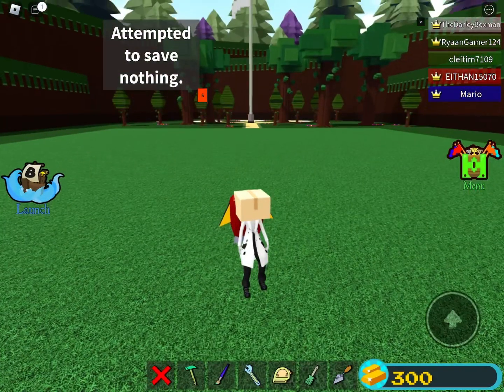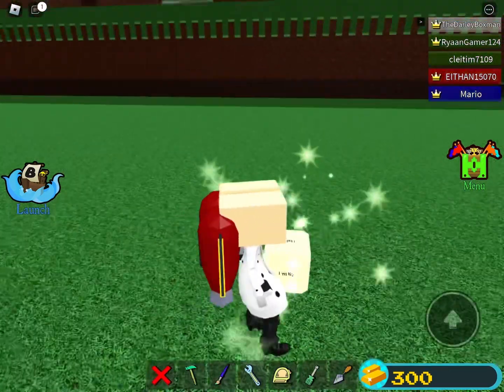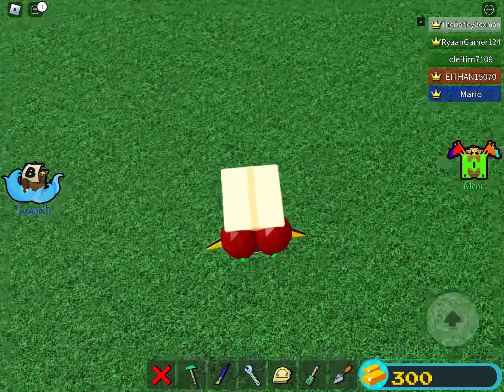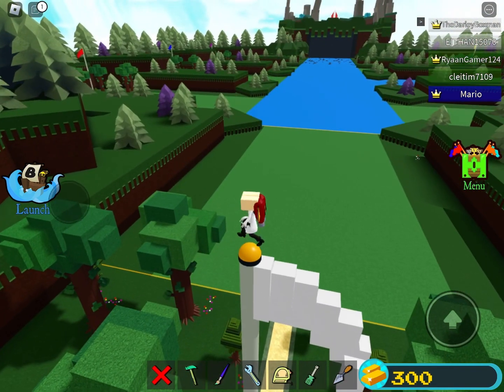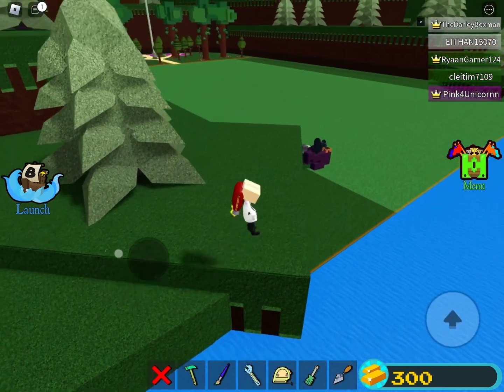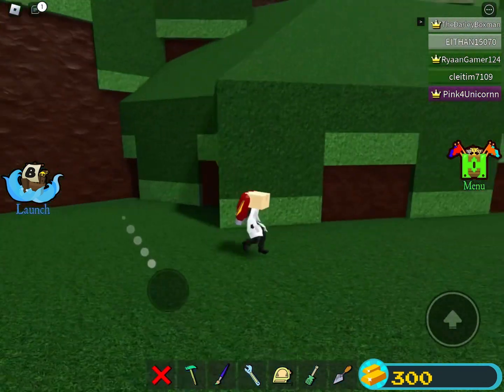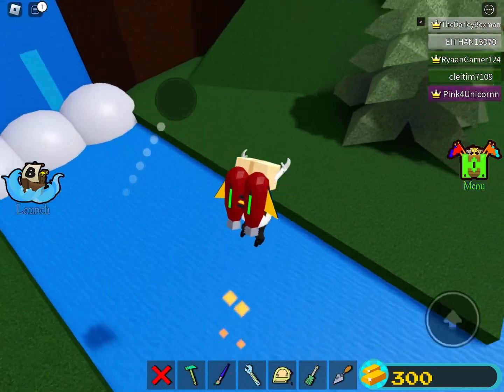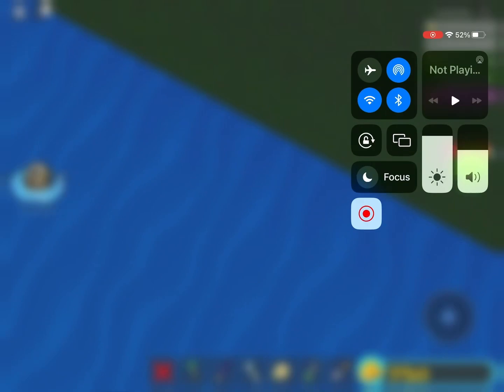How to get the find me quest in build a boat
Just trying to help you